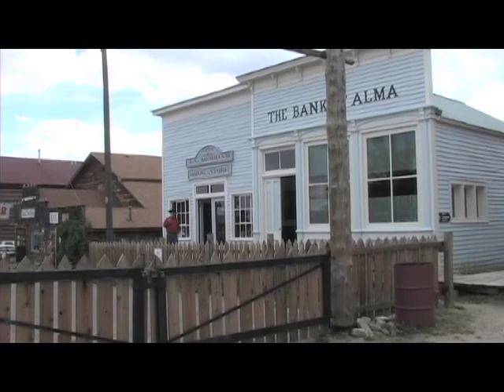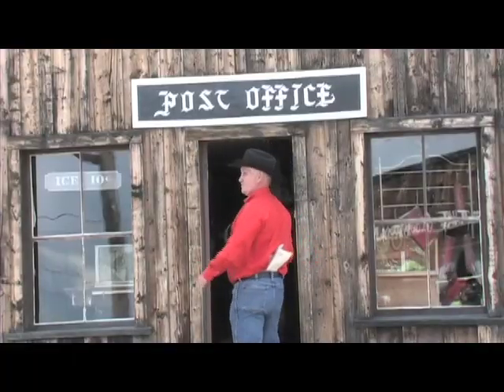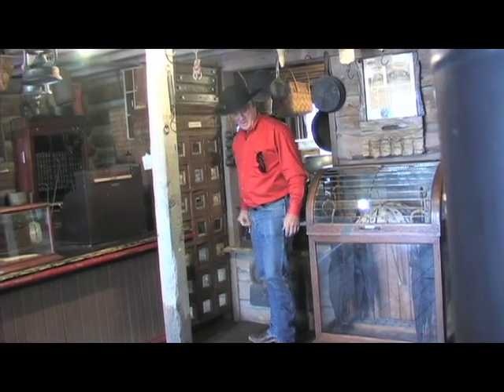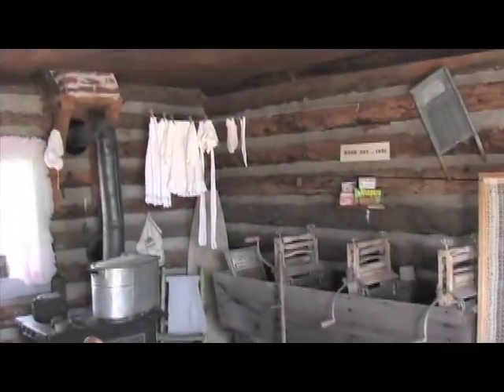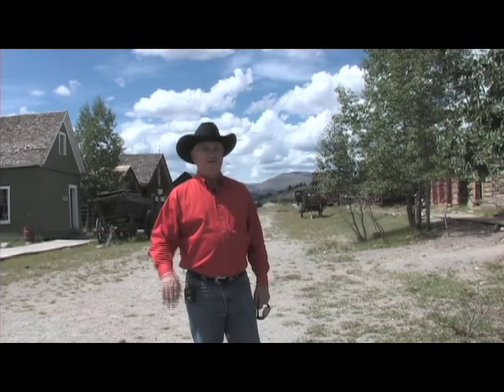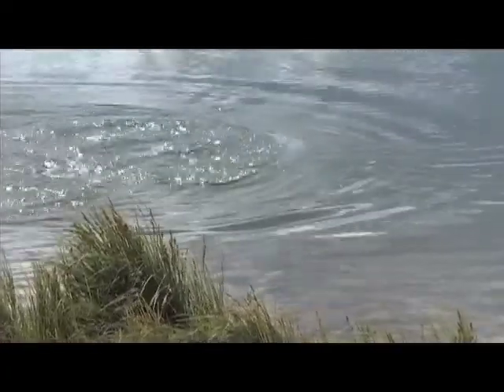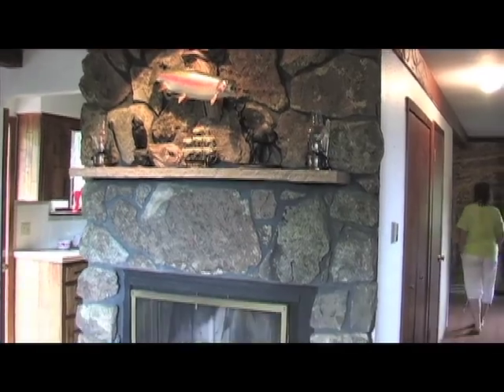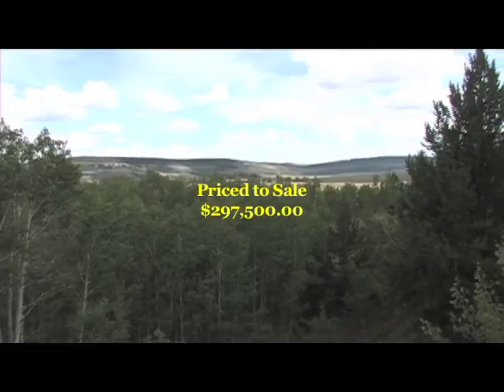FairPlay Colorado Cabin.mp4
Cabin setting on 6 acres near FairPlay Colorado.  Lots of Trout fishing, Hunting and only minutes from Breckenridge Ski area.  Only 2 hours west of Denver.
This property is priced to sale quick at $297,500.00.